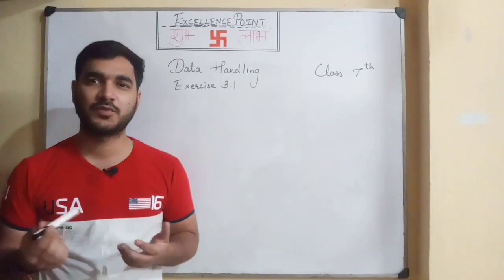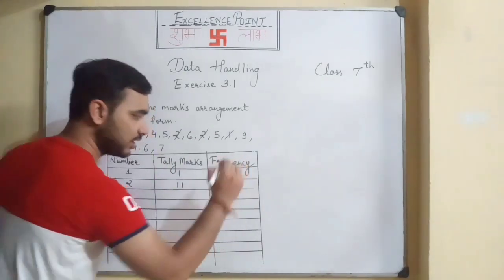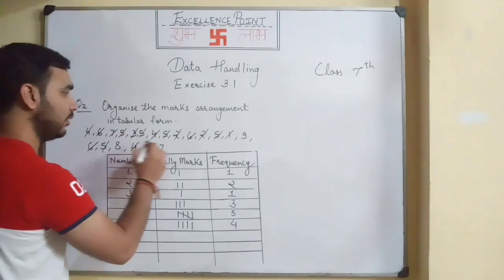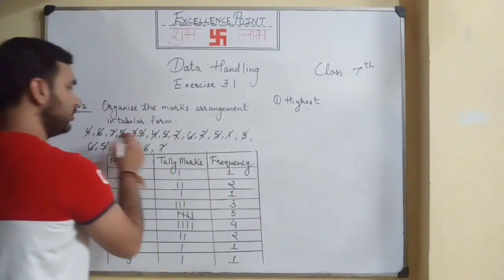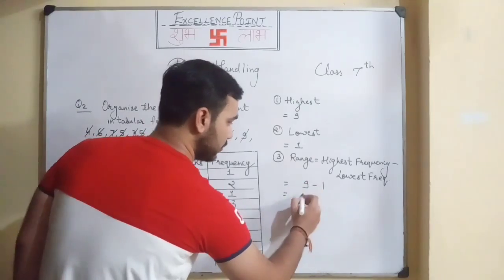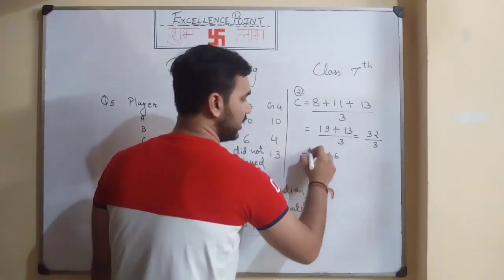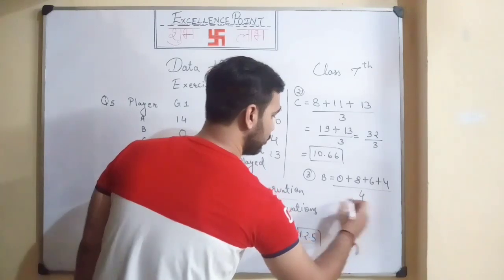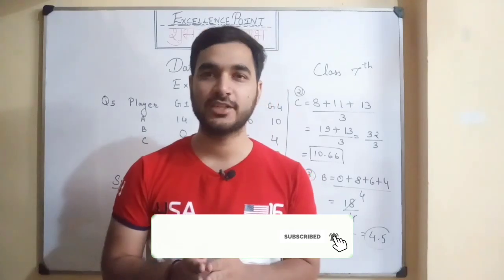Class 7th || Data Handling || Exercise 3.1 Q 2 to Q5 full solving NCERT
Hii Guys.
I am uploading regular content for class 7th to 10th and vedic maths lectures.
This video includes class 7th content Chap 3 Data Handling Ex 3.1 Q2 to Q5.
All the content is of NCERT textbook.
thank u all for ur support